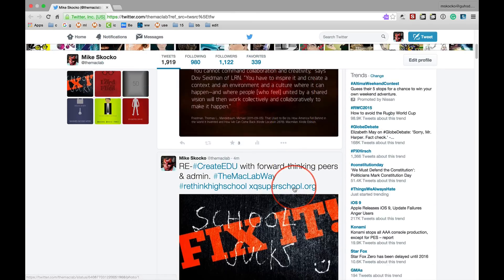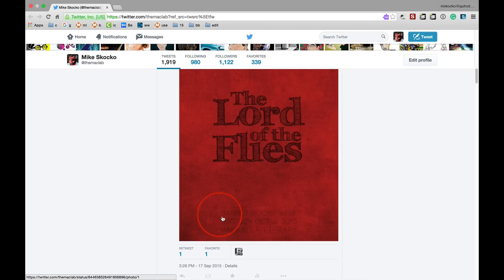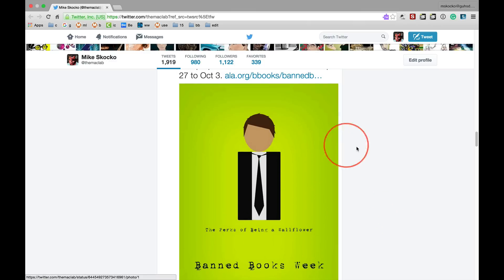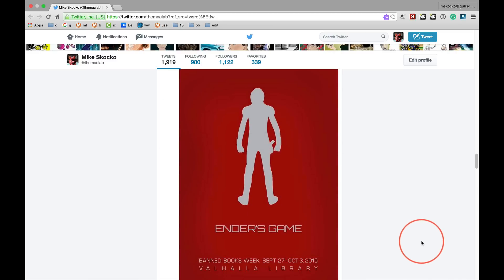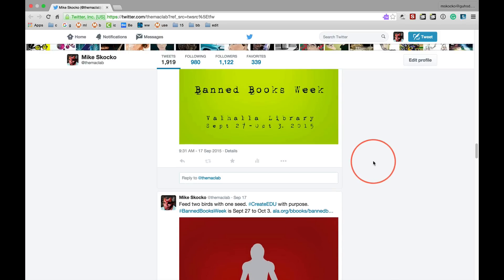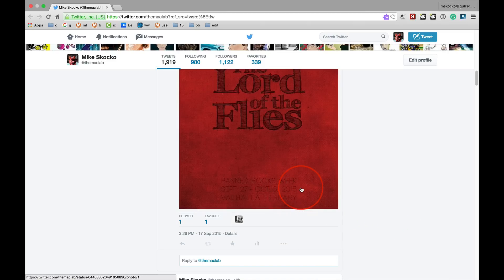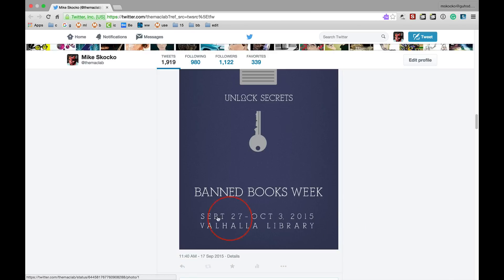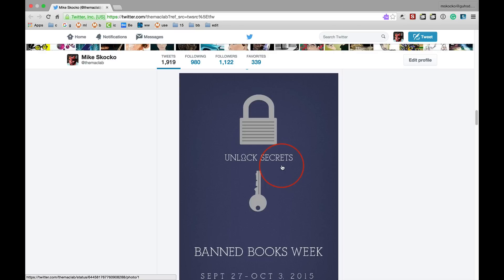Friday Week 3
Daily vids for my students.